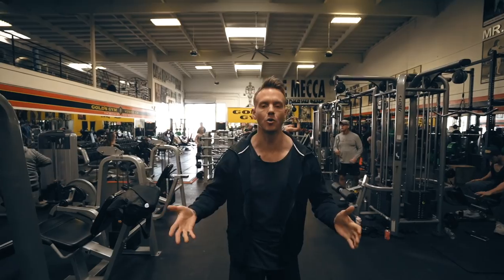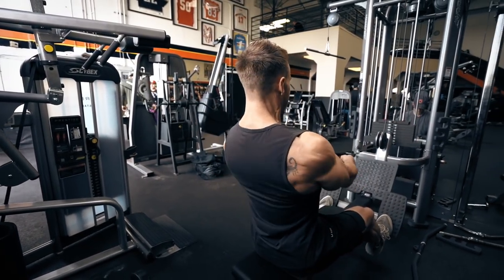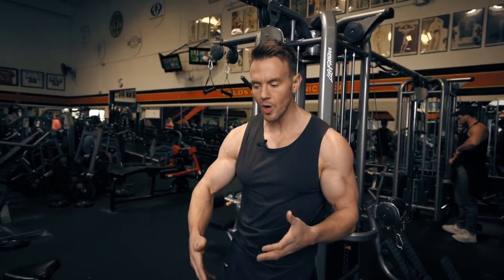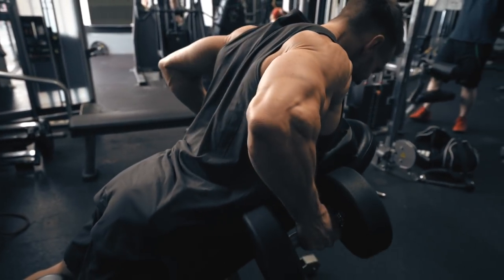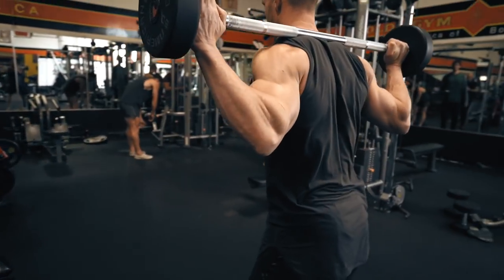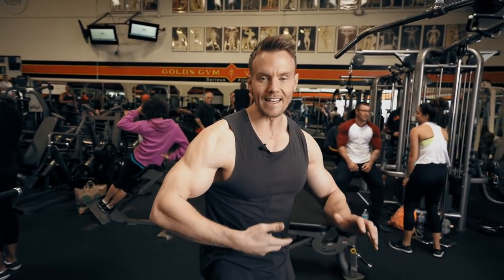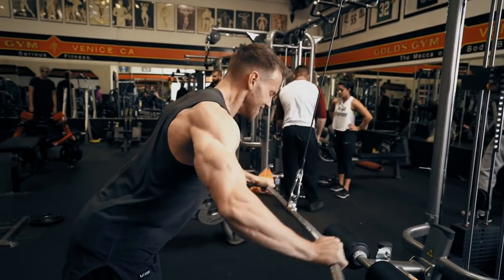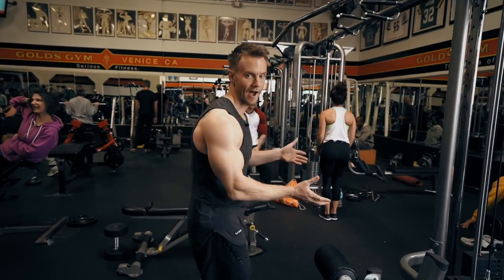Build Better Back Strength - SUPERSET CIRCUIT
This particular back workout works great when performed when each exercise is superset with the next. ►FULL BACK ROUTINE BELOW◄ → Have you downloaded my Training App yet?

Rob Riches Superset Back Workout:
(Each exercise is performed 10-12 times with optimal resistance. Rest 45-60 seconds after each superset, then repeat circuit 2-3 more times)

Superset Circuit #1
1. Seated Cable Rows
2. Wide-Grip Pull-Ups

Superset Circuit #2
1. Incline Pronated Dumbbell Rows
2. Hyperextensions

Superset Circuit #3
1. Straight Bar Pullovers
2. Dual arm/Straight Bar Cable Pulldowns

Axtasia

Exergon

Ritorikal

K-Night

Order Rob's Nutrition & Contest Meal Prep Book on Amazon (Available as Kindle & Paperback)

See Rob's top supplement stacks by Bserk, exclusively on Amazon